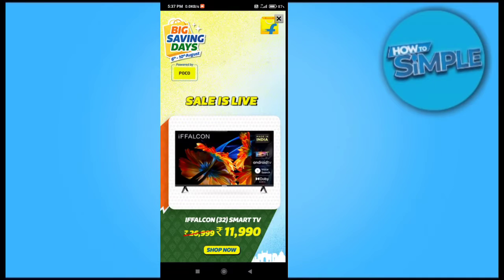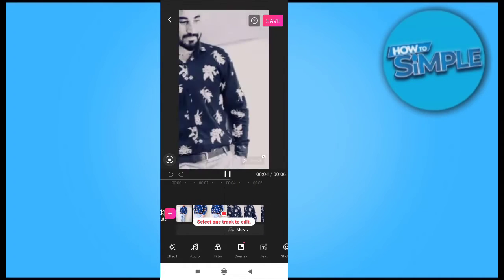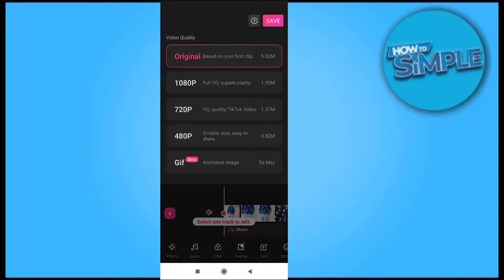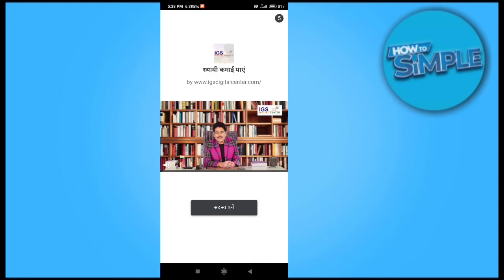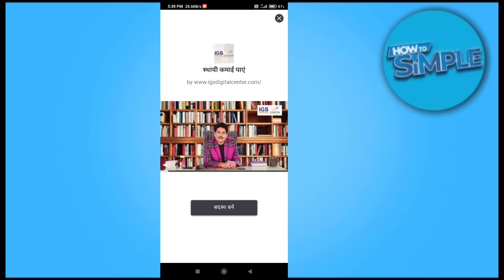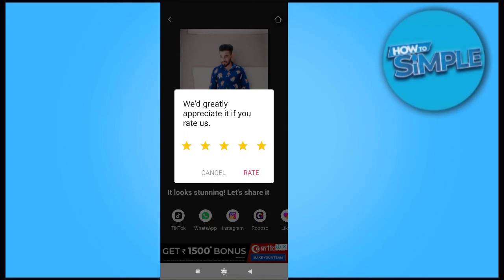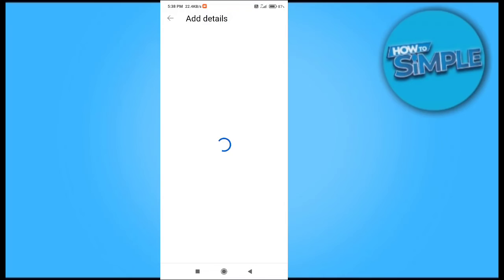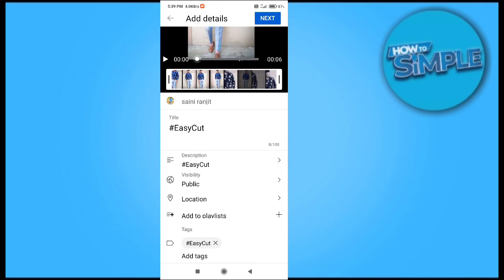How to Upload Capcut Videos to YouTube (Easy 2025)